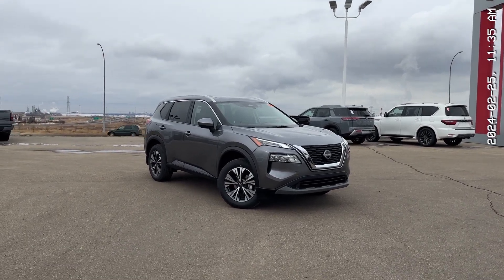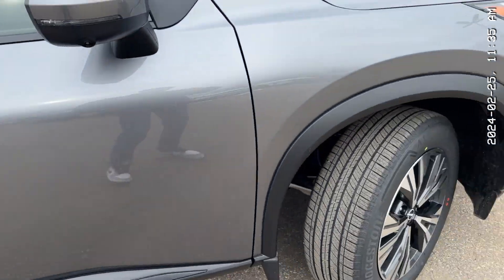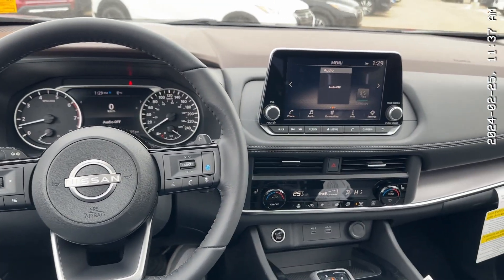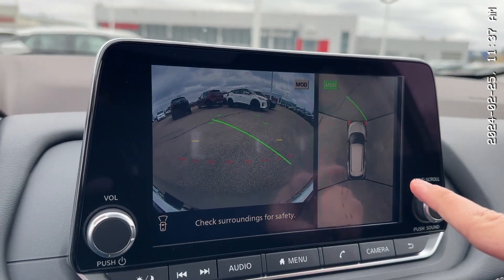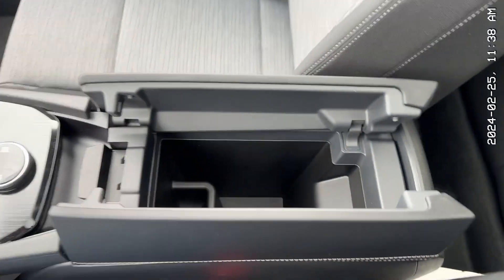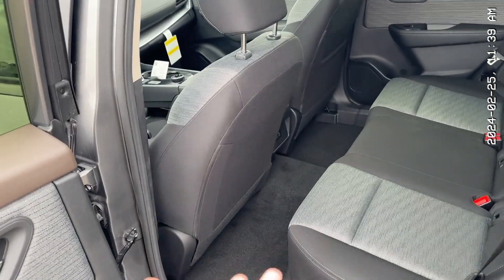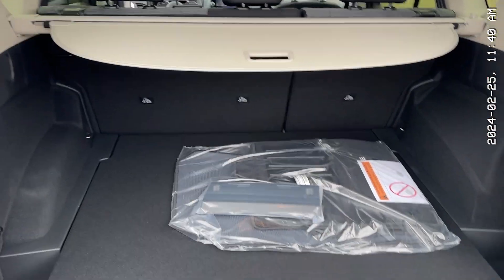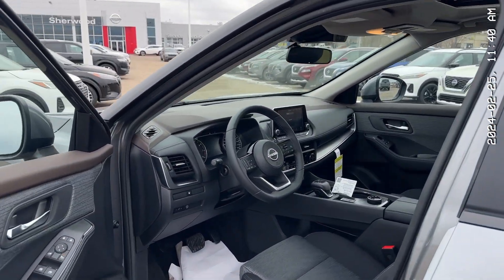2023 Nissan Rogue SV AWD!